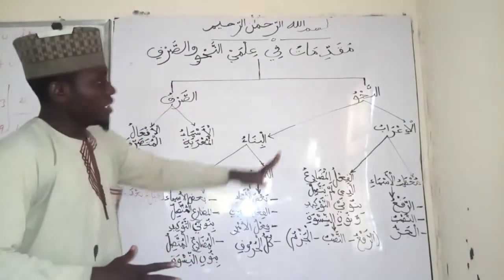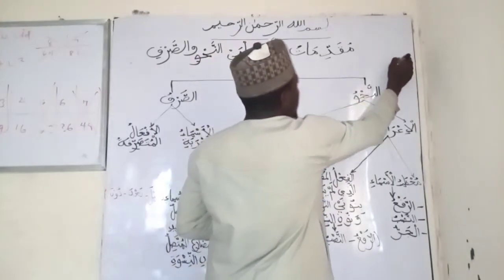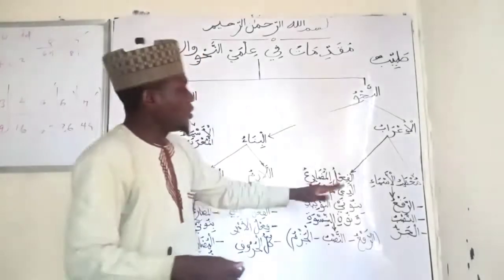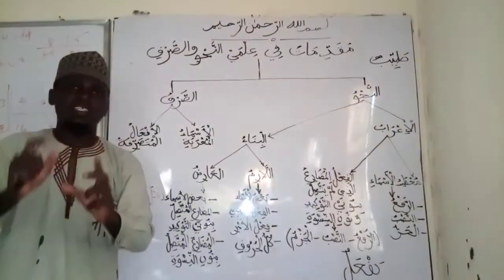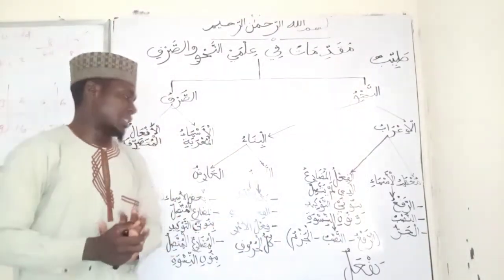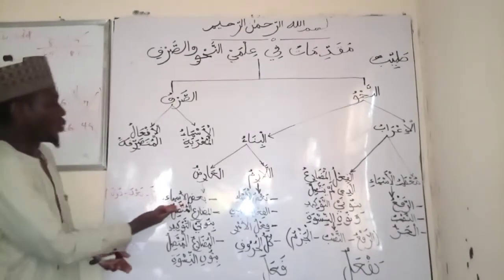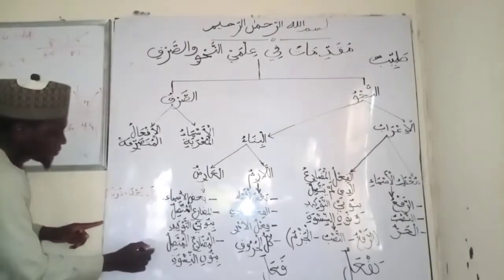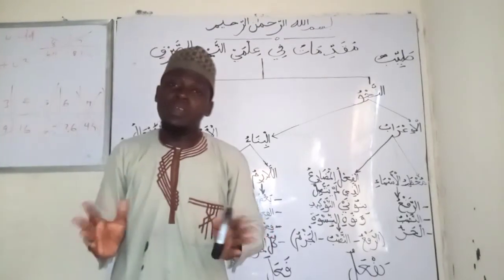Introduction to Arabic Grammar and Morphology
مقدمات في علمي النحو والصرف

This is an overview of the sciences of Nahw and Sorf.